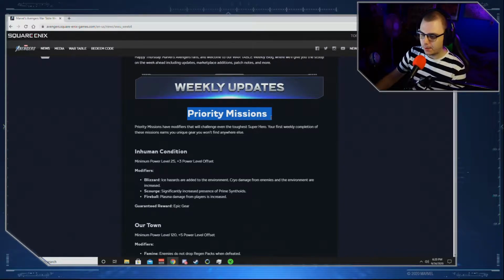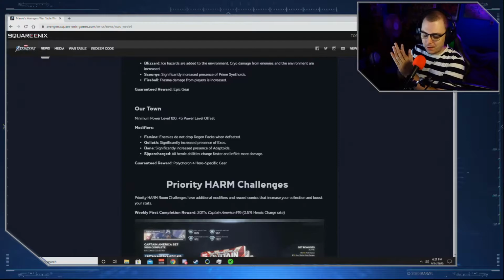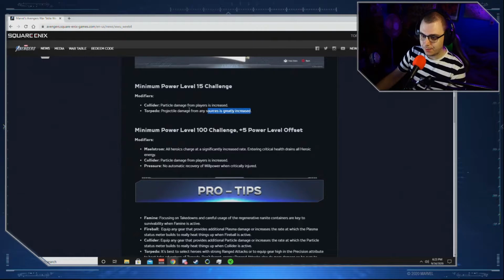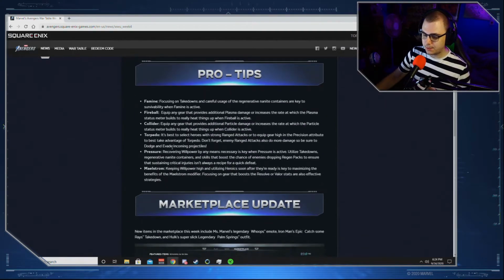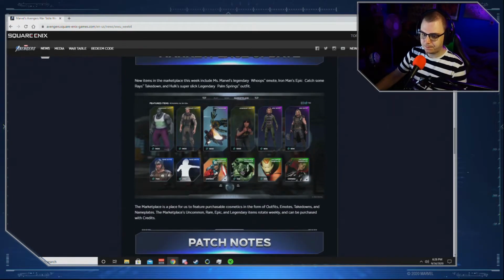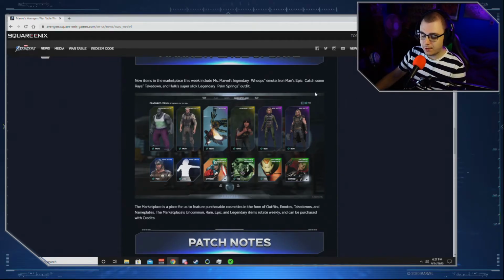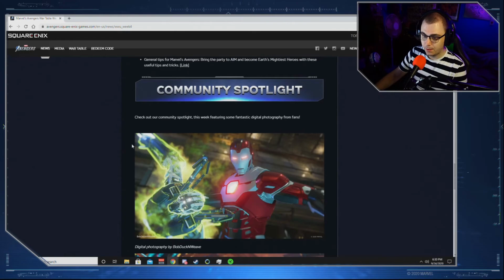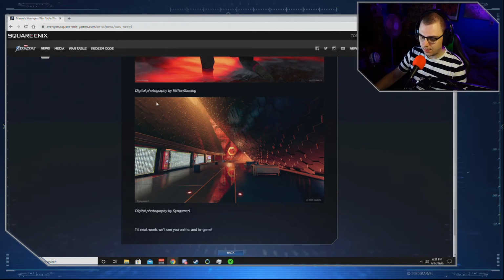REACTING TO THE WAR TABLE BLOG SEPTEMBER 24th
Just going over and reading the latest War Table blog posted by Crystal Dynamics.